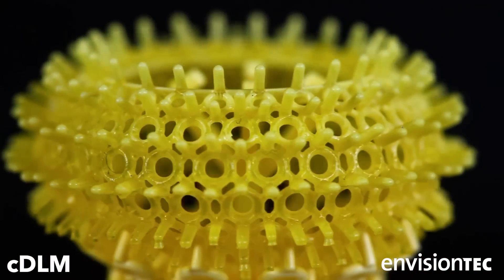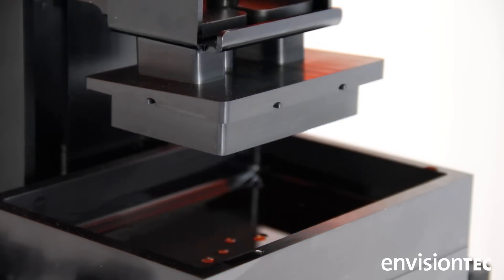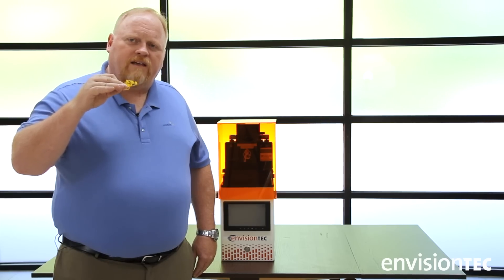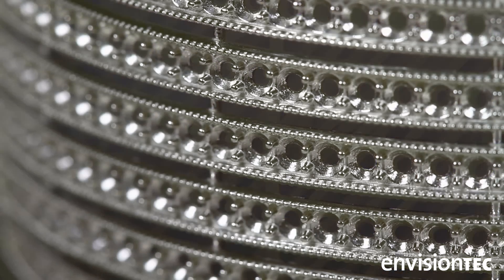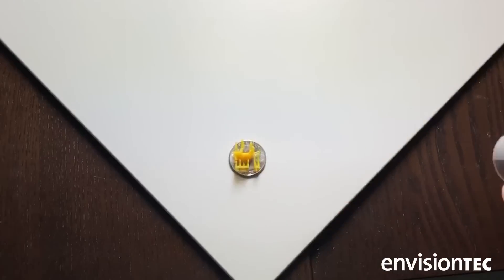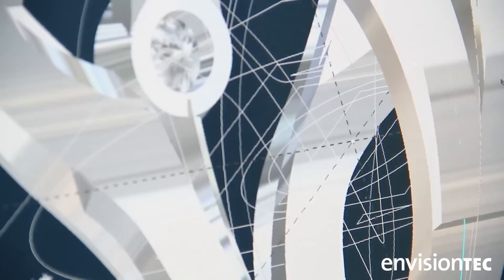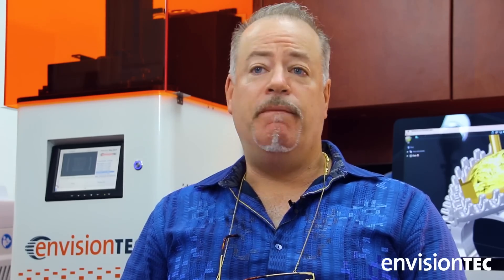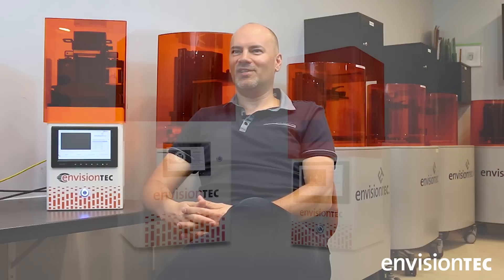3D Printed Jewelry | Precise, Fast & Highly Castable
“If you are serious about your work and are passionate about what you do, then it’s going to pay off to invest in a professional machine”. -Isaac Cohen | Isaac’s Fine Jewelry

Continuous Digital Light Manufacturing allows for continuous motion of the build plate to deliver exceptional build speeds and the highest resolution 3D printing for jewelry. Easy Cast 2.0 resin was developed for printing exclusively on EnvisionTEC’s patented cDLM printers. Because cDLM technology has almost zero separation forces during printing, it allows for 90% liquid wax content in the formulation. Consequently, patterns printed in Easy Cast 2.0 feature burnout similar to injection wax.

Click this link to request more info or receive a sample